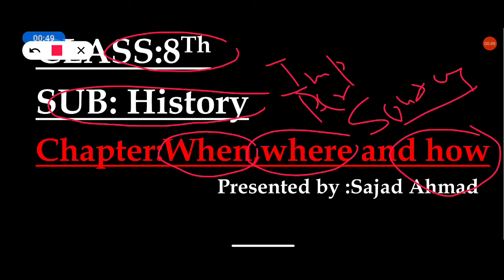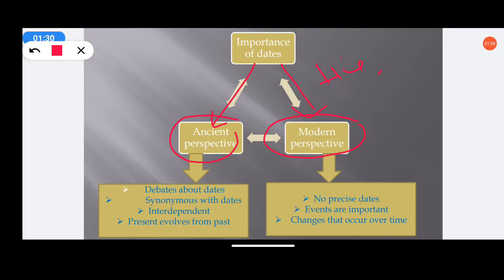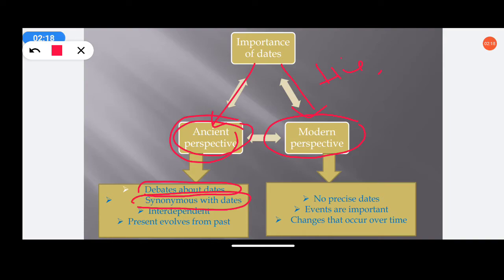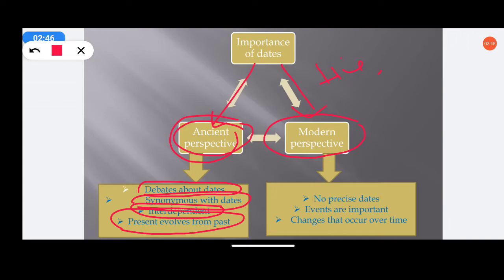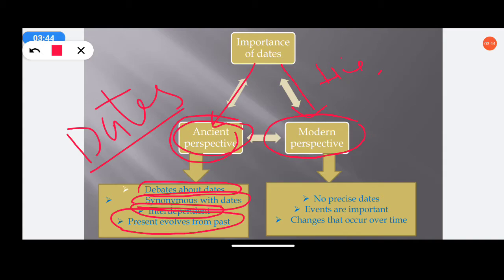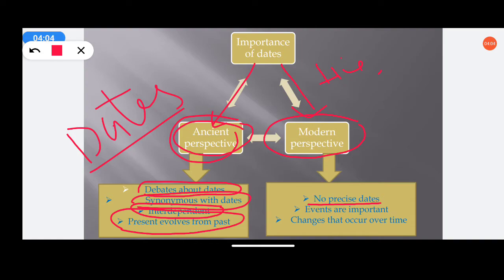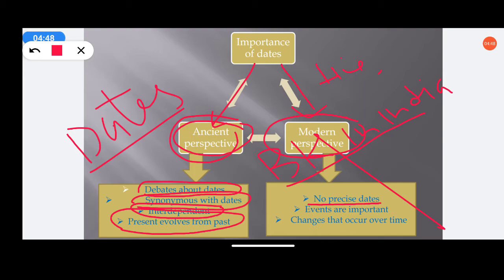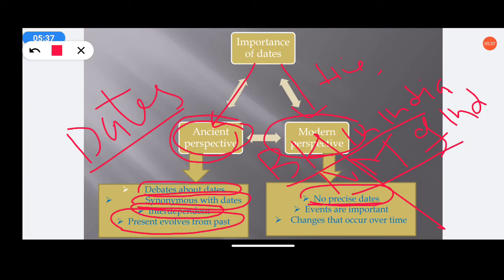Lecture #1: Class 8th History | How, When and Where | RP SCHOOL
Teacher: Sajad Sir
Subject: History
Class: 8th
Chapter: How, When and Where